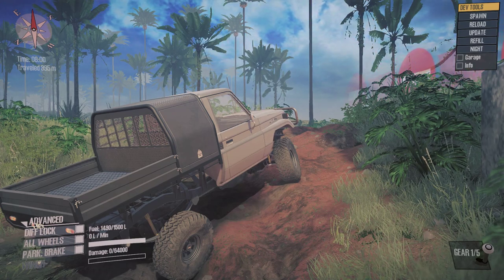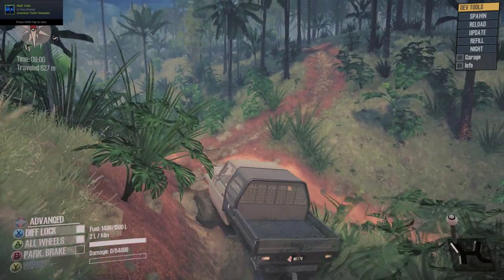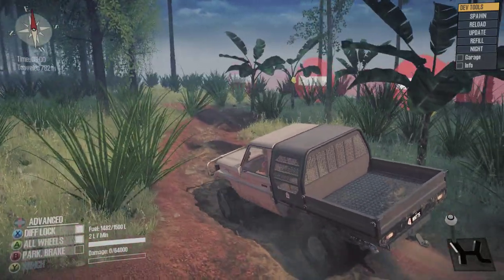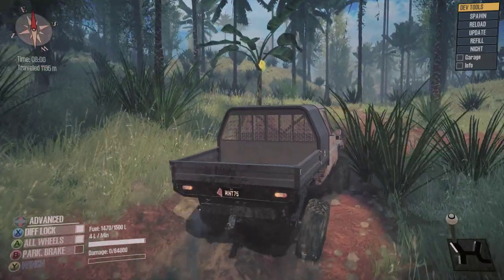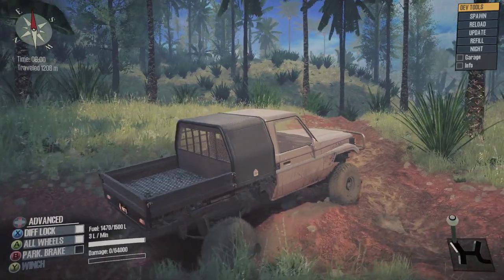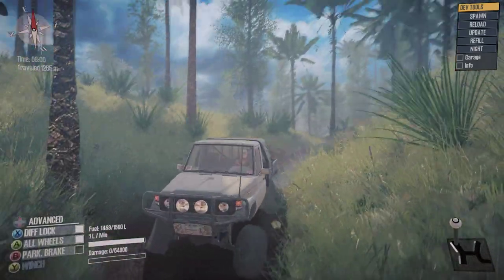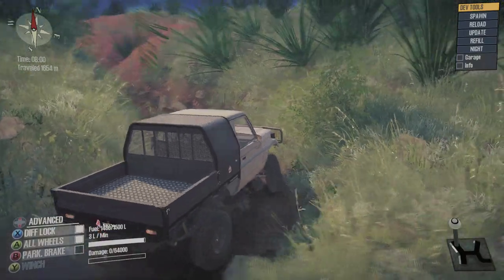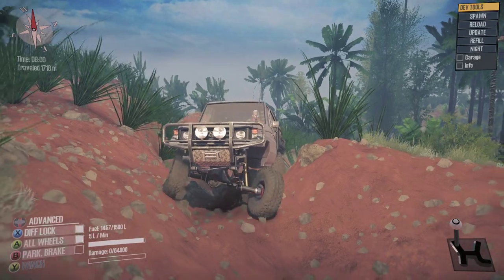Mudrunner : F19s lc75 exploring scenic island pt 1